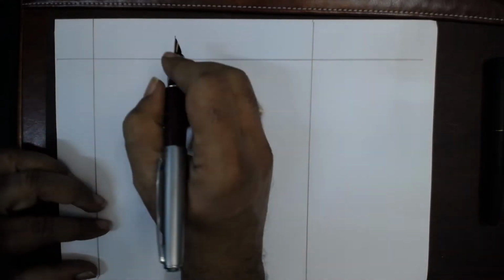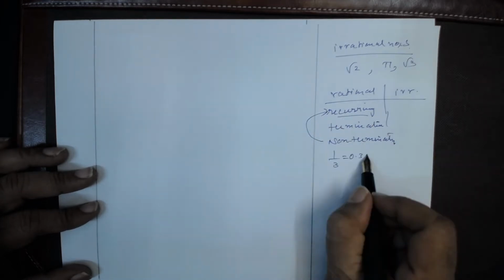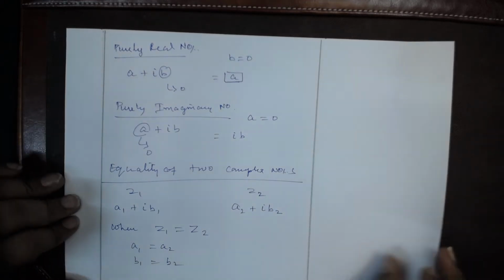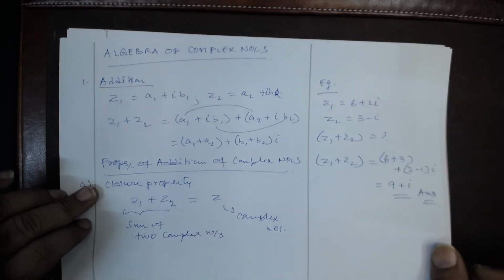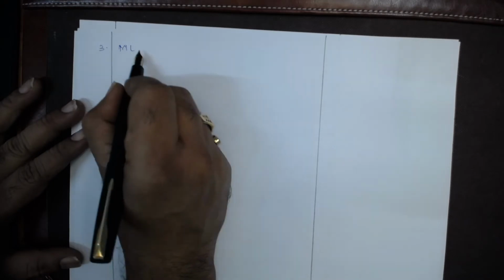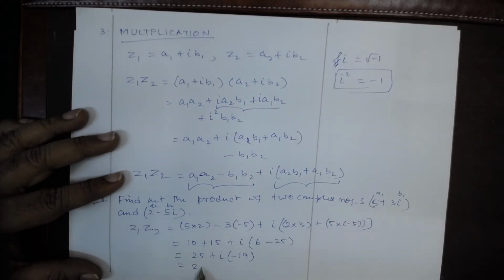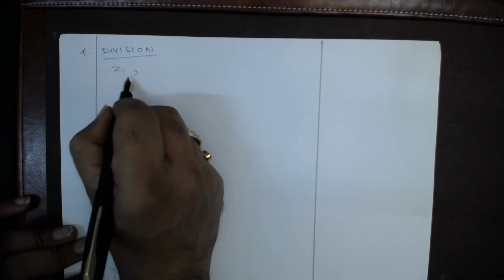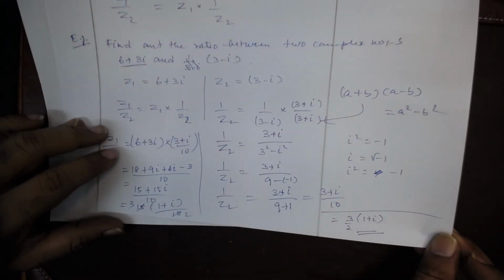Complex numbers part 1